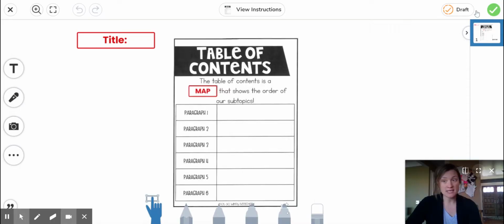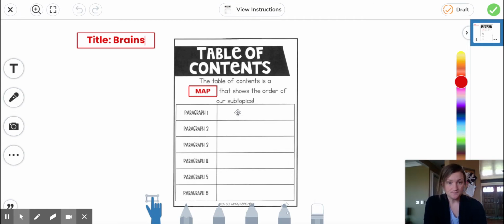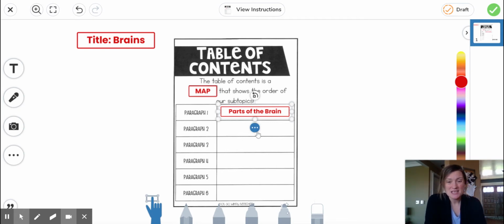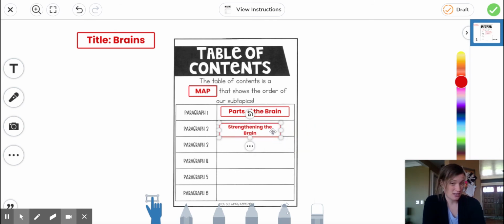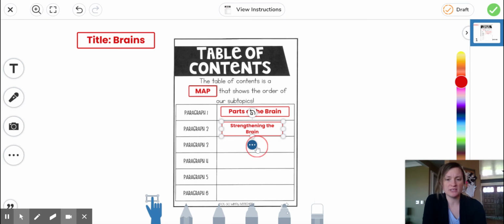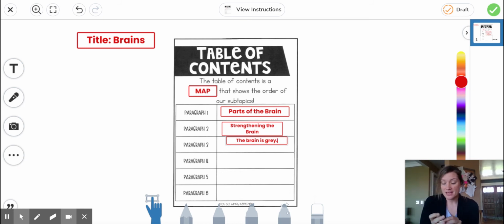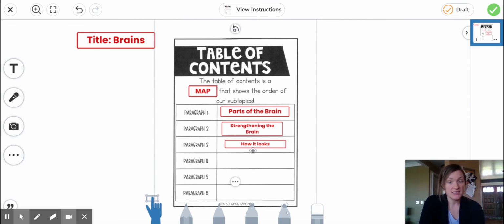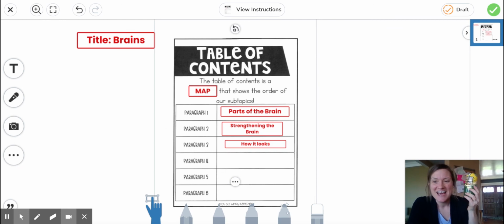Writing Nonfiction: Creating Subtopics